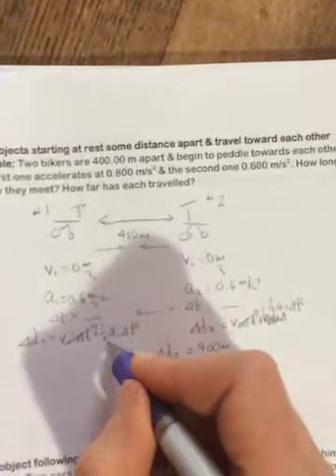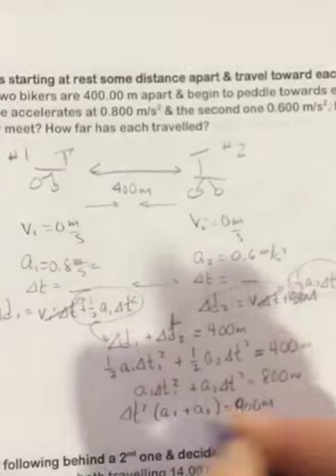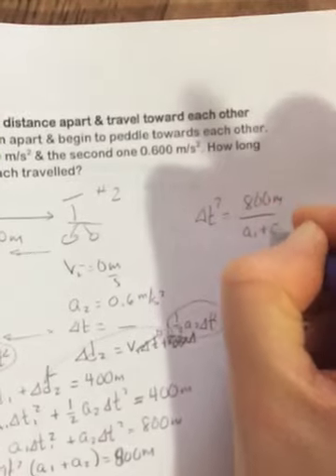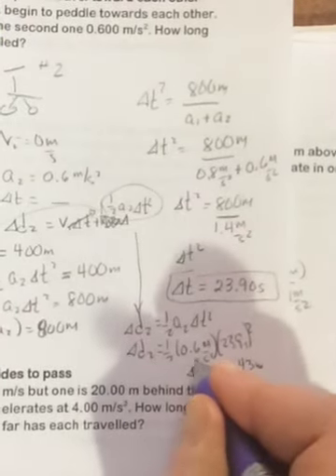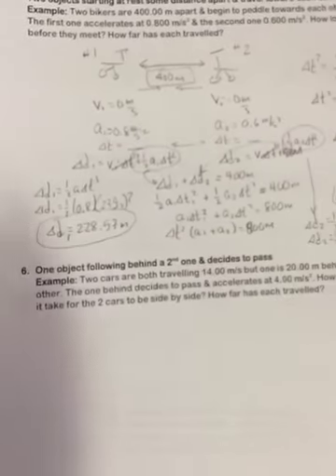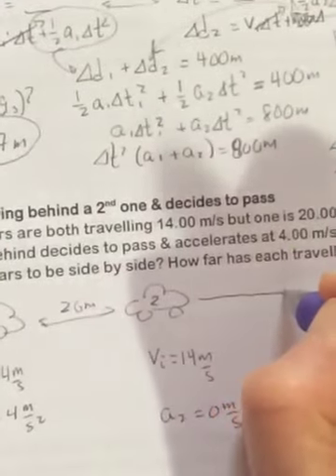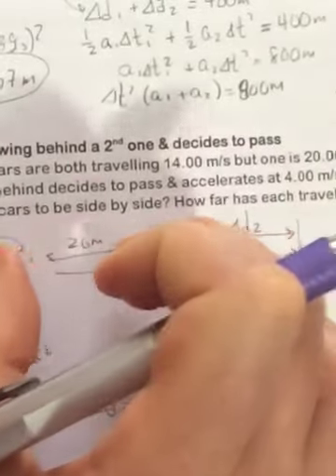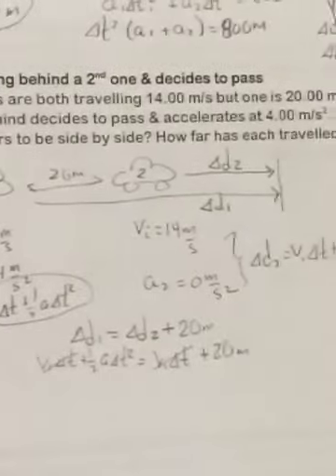Physics 11 Multiple Step Kinematics Problems Examples 5 & 6